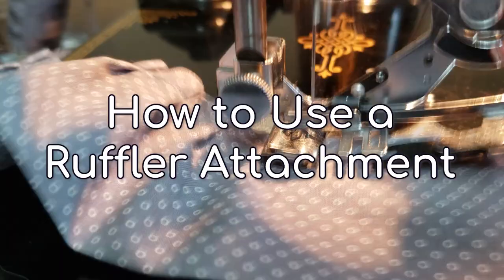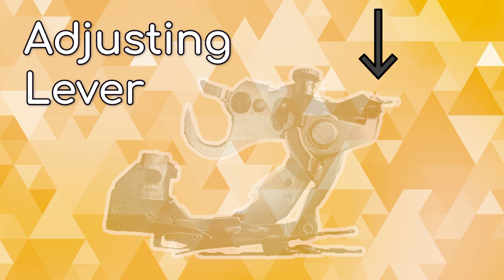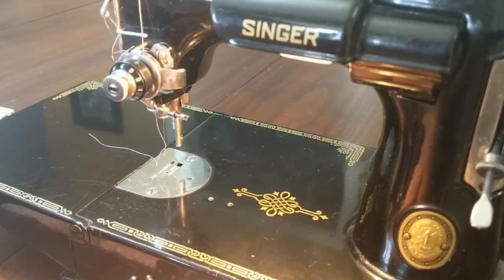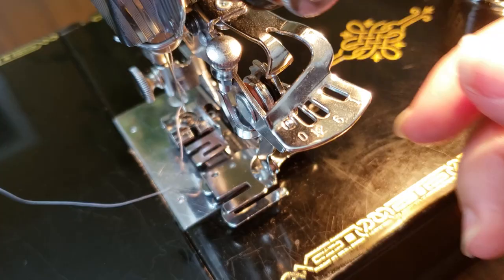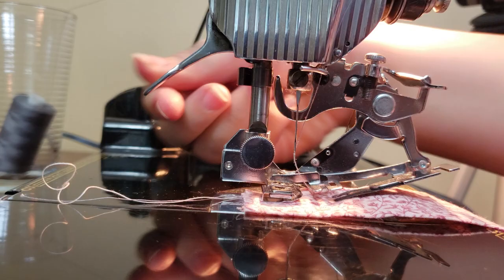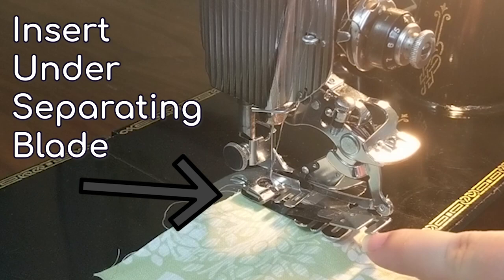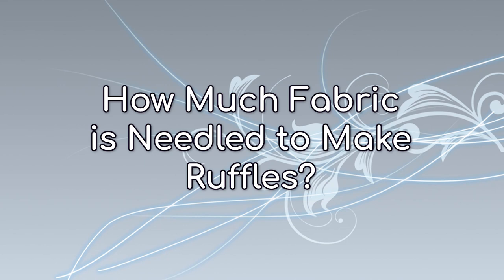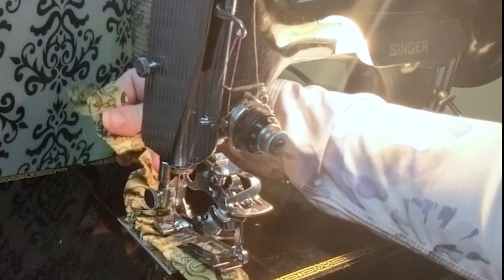How to Attach and Use a Ruffler Foot Attachment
The ruffler foot attachment allows you to easily sew ruffled trims and gather fabric. In this video, I'll show you how to install the foot, how to make a basic ruffle trim, how to sew a ruffle onto another piece of fabric in the same motion, and how to estimate how much fabric you need to make ruffles of a certain length.